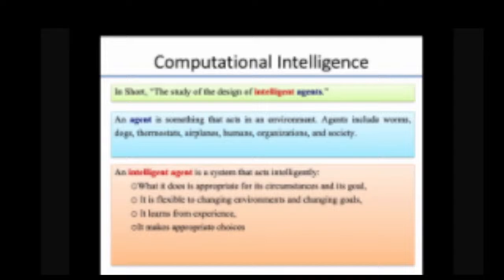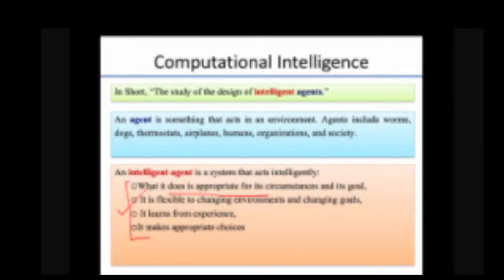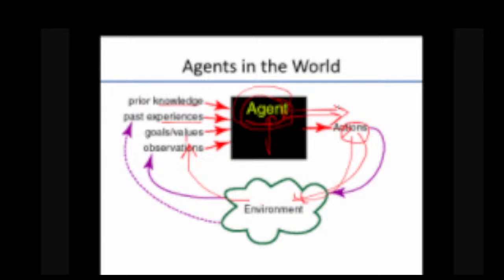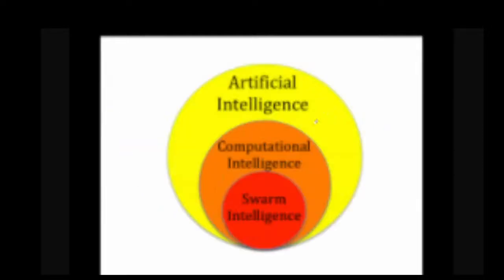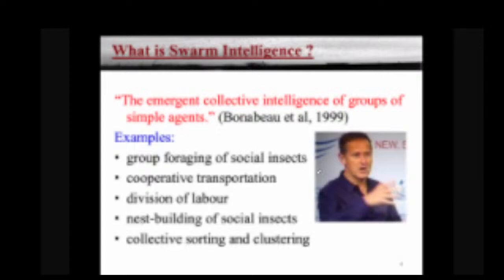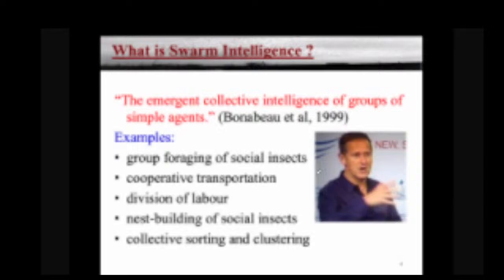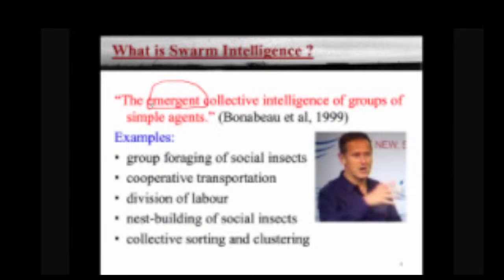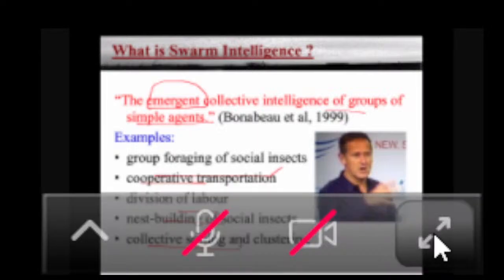Workshop Day-4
live streaming of workshop